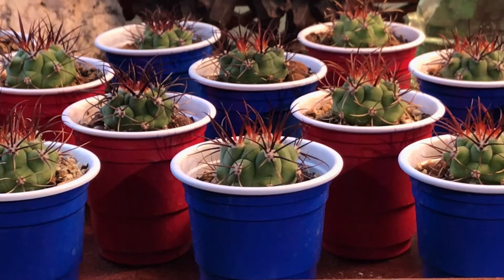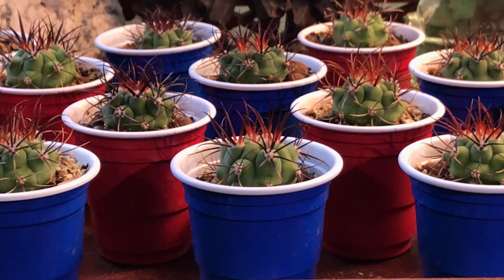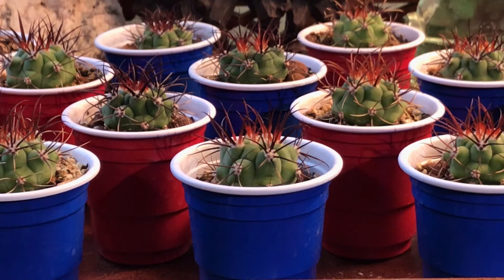Gymnocalycium saglione seedlings! Nice spines!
Very beautiful spines on these babies!